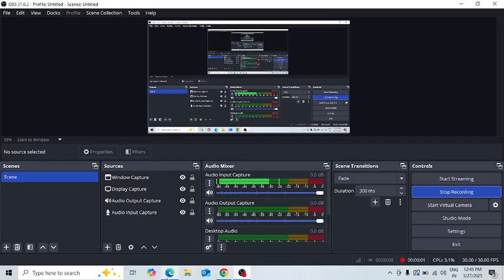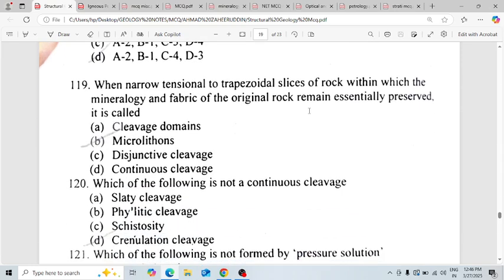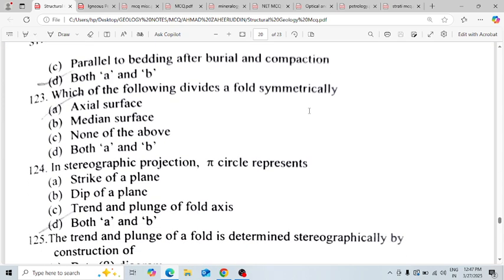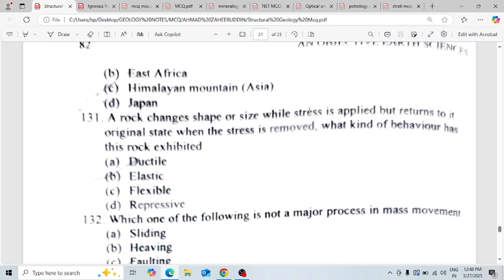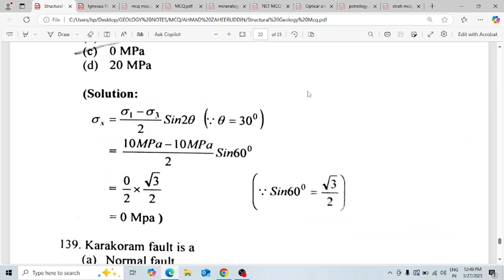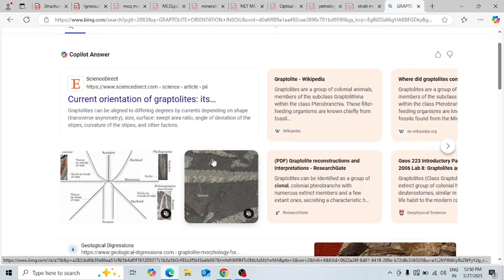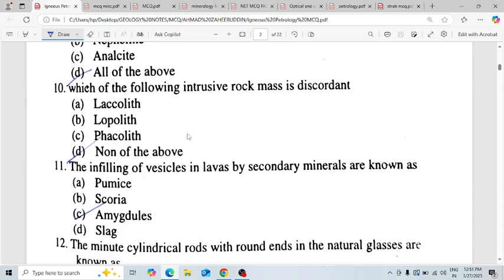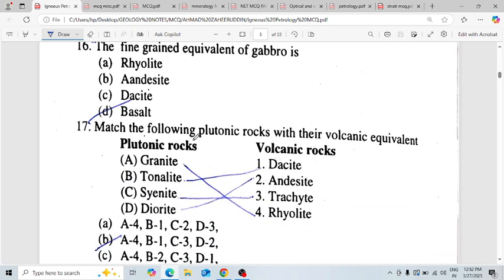AHMAD AND ZAHEERUDDIN PART 4